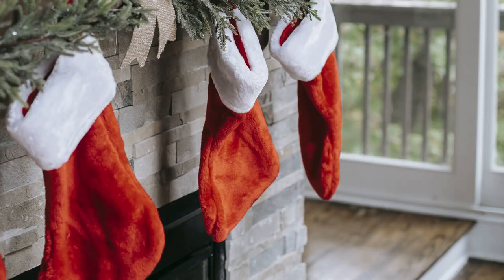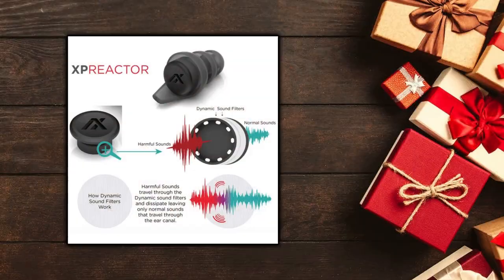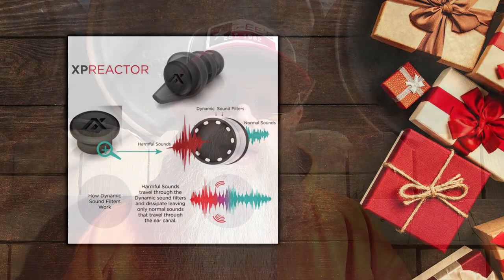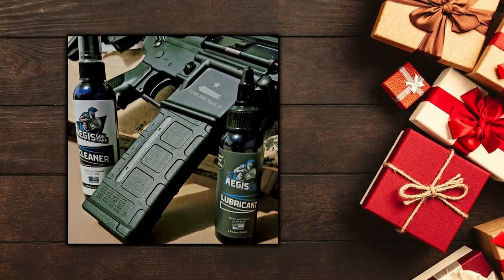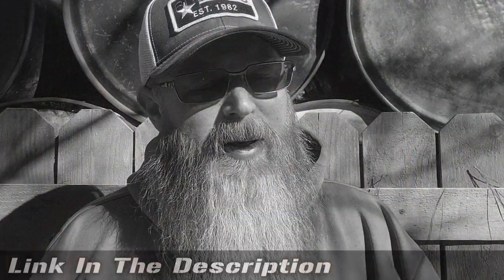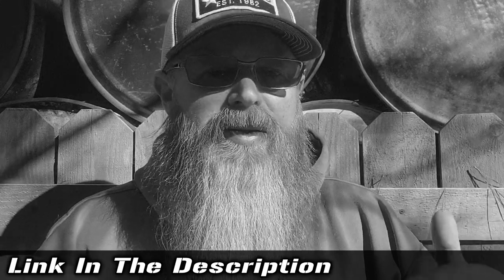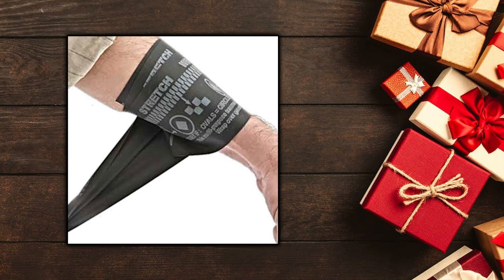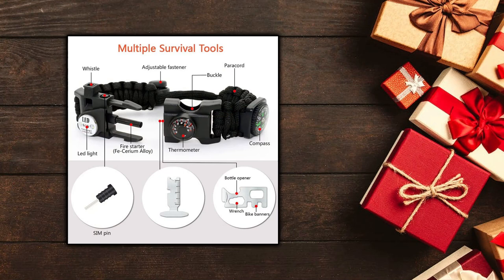Christmas Gift & Stocking Stuffers Gun Owners NEED all UNDER $20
🎄 LifeStraw Water Filter
🎄 AXIL XP Reactor
🎄 Streamlight MicroStream
🎄 SWAT-T Tourniquet
🎄 Survival Bracelet

🚑 Med Kit by MyMedic*
🔧 Gun Tools by Wheeler*
🎯 Steel by High Caliber*
🕊 Trap Machines by Do All*
👚 Clothing by Beretta*
👖 Clothing by TruSpec*

💻 Laptop by ASUS*
📺 Monitor by ViewSonic*
🎤 Mic by Saramonic*
🎤 Mic by Rhode*
📽 Video Editor by Movavi*
🎧 Headset by Sennheiser*
🔦 Lighting by LimoStudio*
💽 Storage by WD*

-Credit-
Christopher Dover
🍀 CloverTac Productions